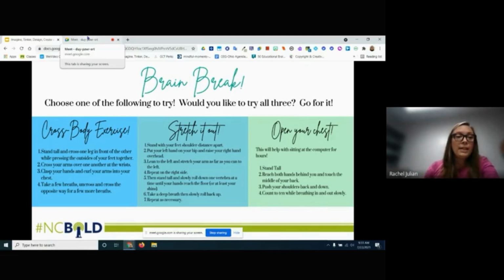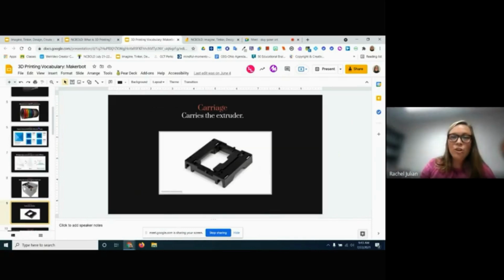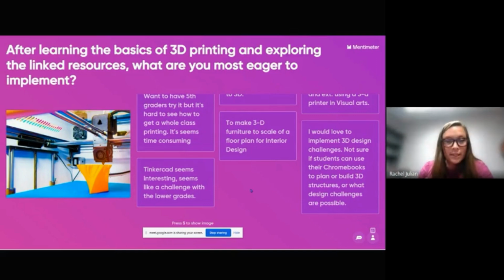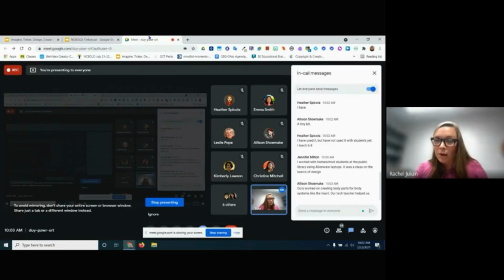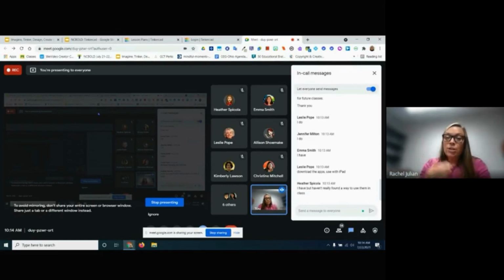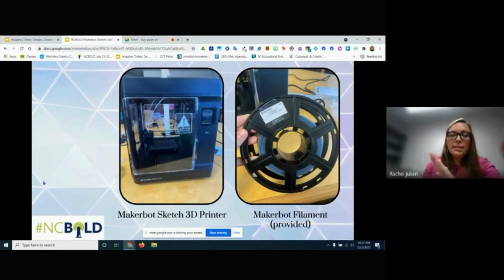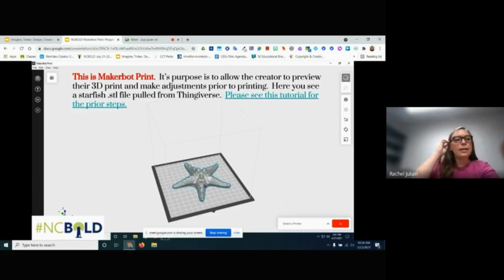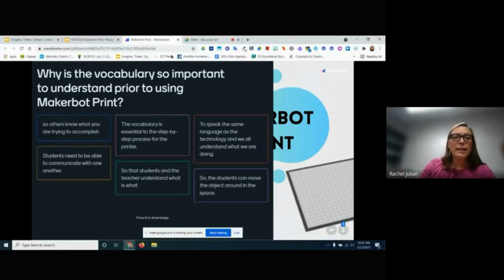Imagine, Tinker, Design, Create by Rachel Julian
NCBOLD 2021 Session: Our role as educators is to prepare students for life outside the classroom by teaching them how to create and how to problem solve.  Students need to be able to identify problems, design and create solutions, test, redesign, and then test again!